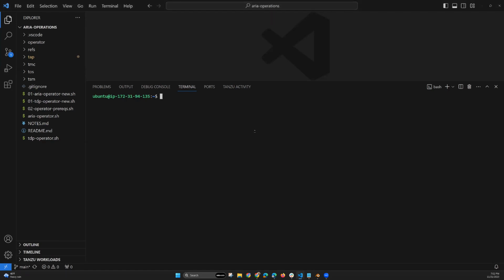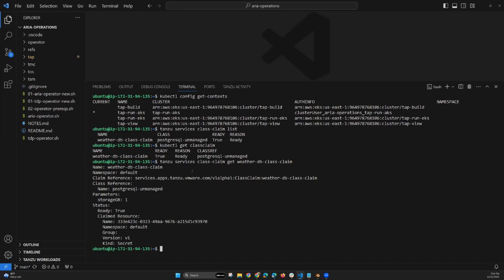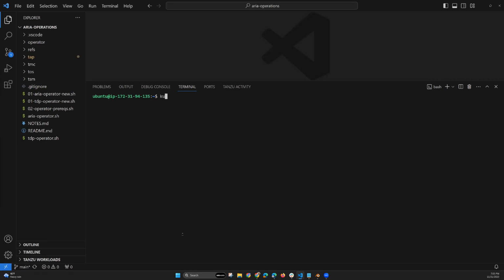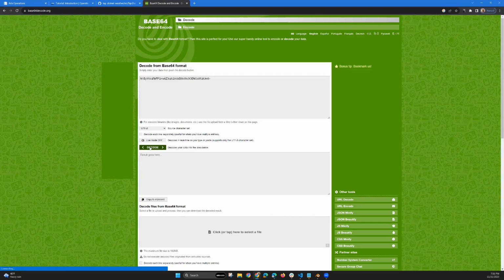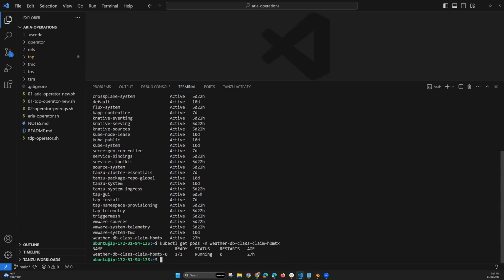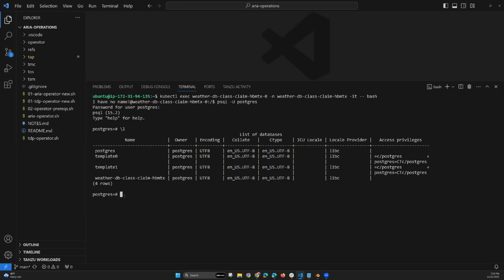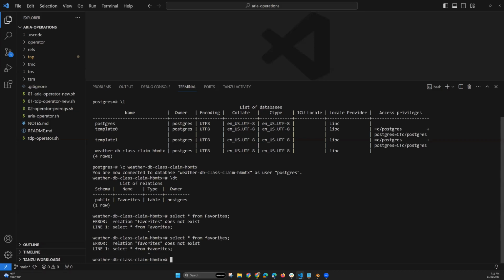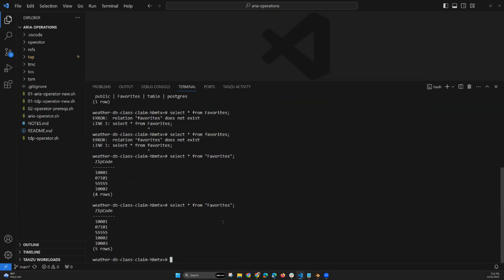07.4 Inspecting the PostgreSQL database pod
By using the kubectl exec command, we can run SQL commands against the database with the psql CLI.